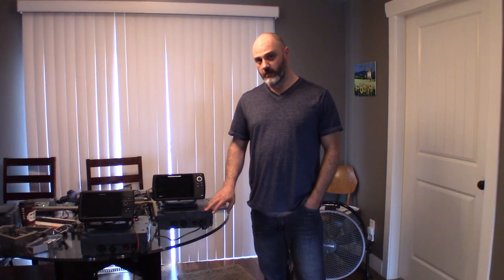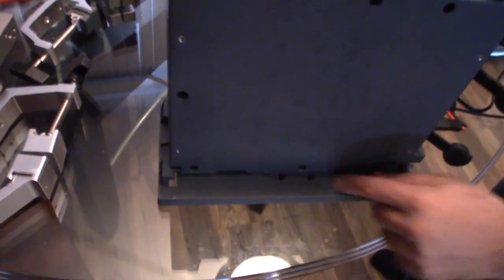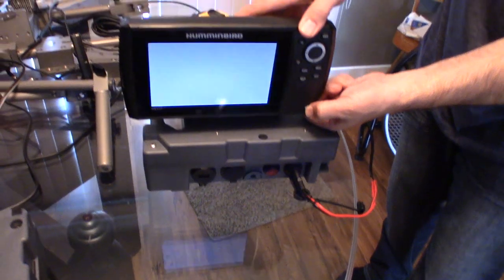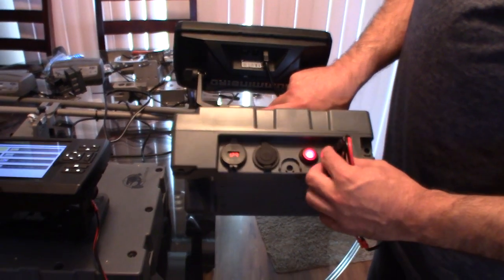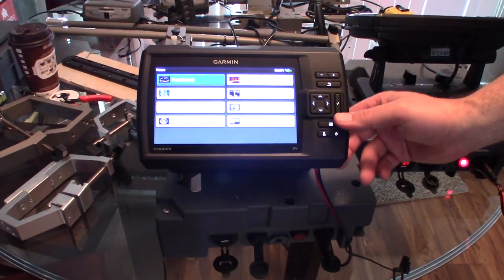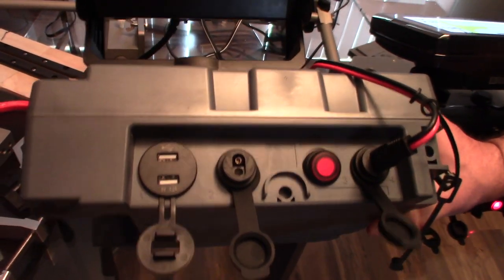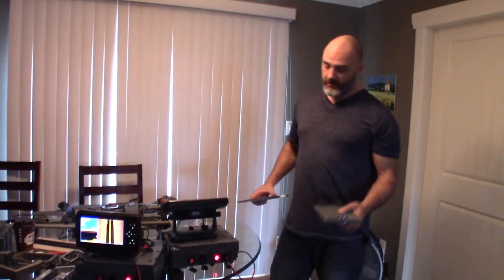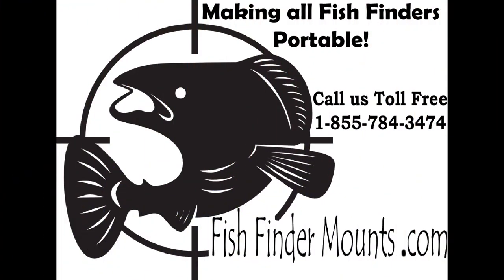Powered Portable Mount for Garmin Livescope and Other Larger fish finders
This is a comparison video for the new 20ah 12v powered mounting system from Fish Finder Mounts .com; which makes your large fish finders portable and mountable in a variety of ways.  It compares our powered Garmin Livescope 20ah mount to our conventional 20ah powered mount.  When we use the word conventional, we mean all other conventional fish finder systems or control screen units, e.g. Helix 10, Elite 7ti, Striker 7sv, etc. You can mount a vast array of various fish finder screens or fish finder control heads on this portable 20ah fish finder mounting system, including the Garmin livescope models that include the GLS-10 box.